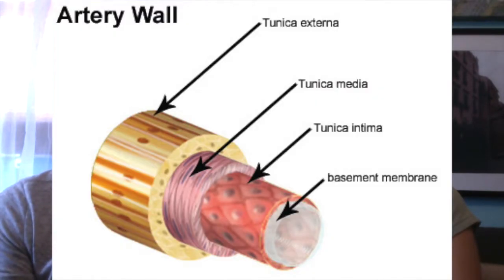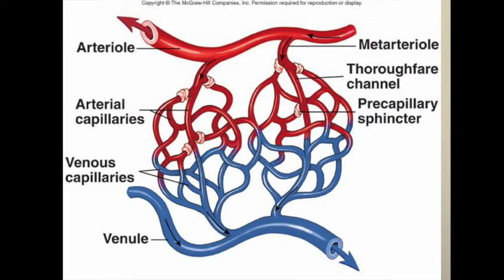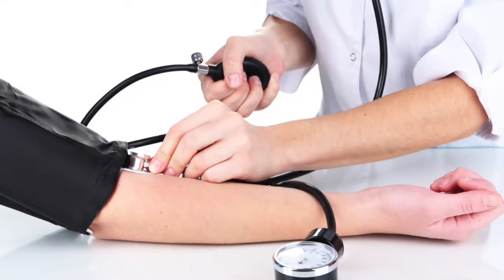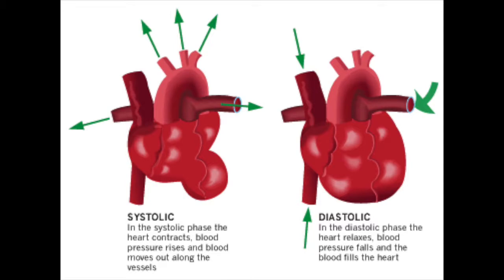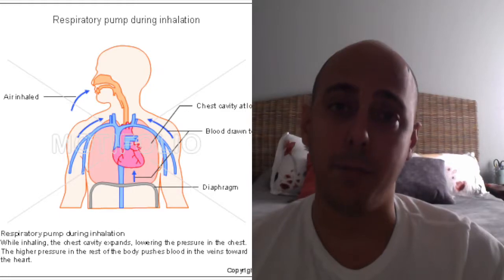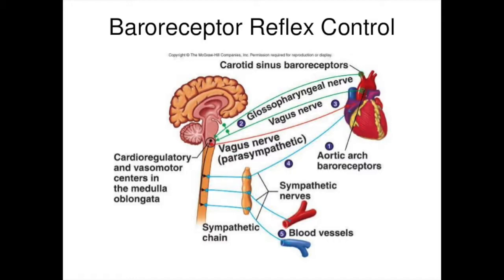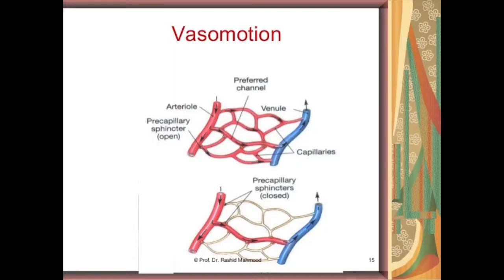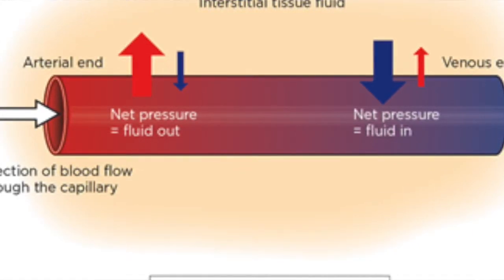Student Review of Chapter 19 The Blood Vessels